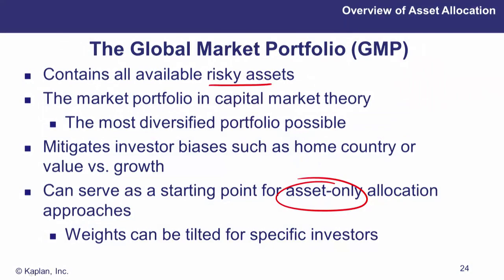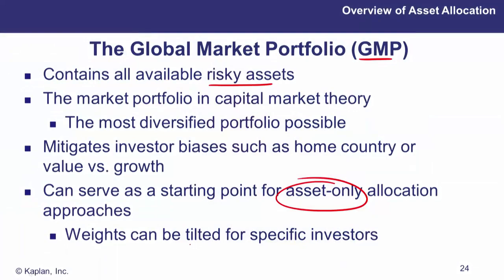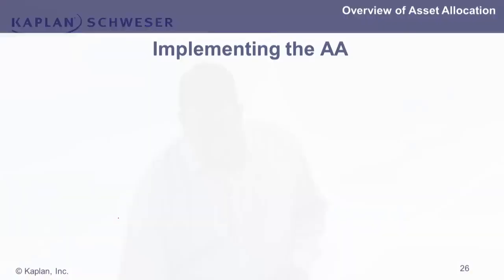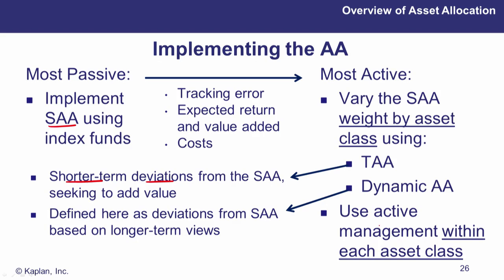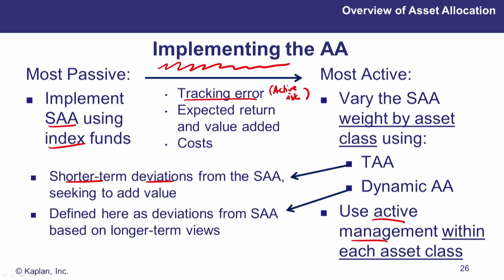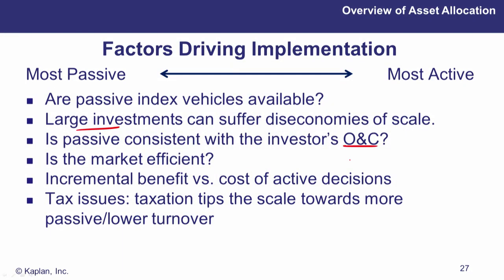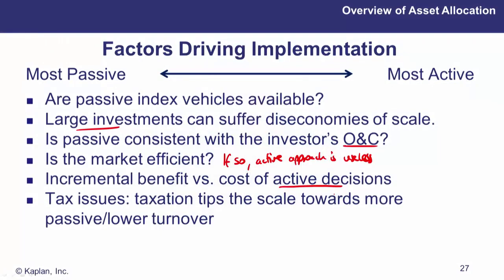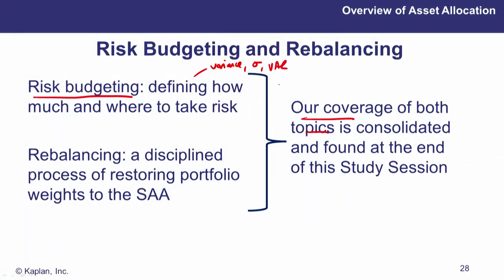[CFA3] Module 5.6 Asset Allocation: Other Approaches and Issues